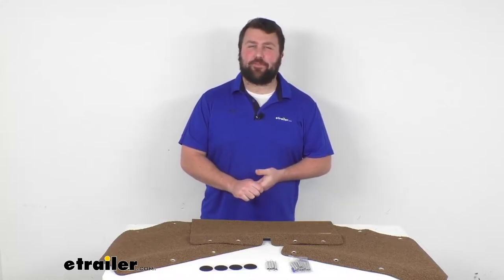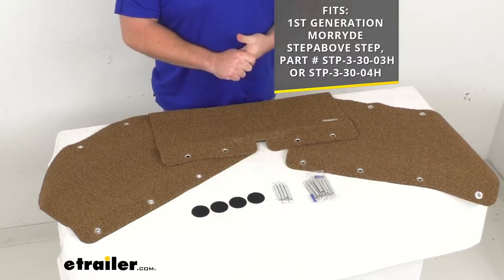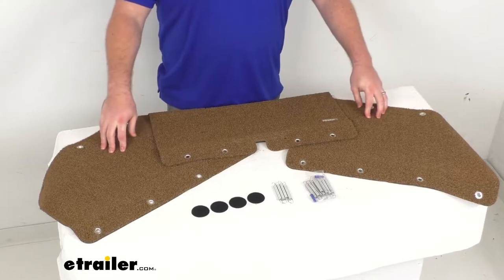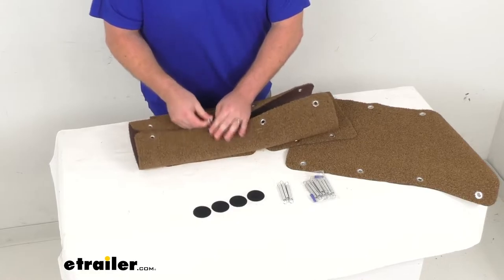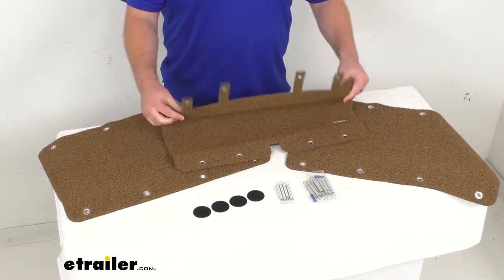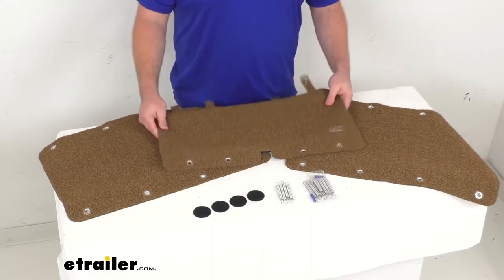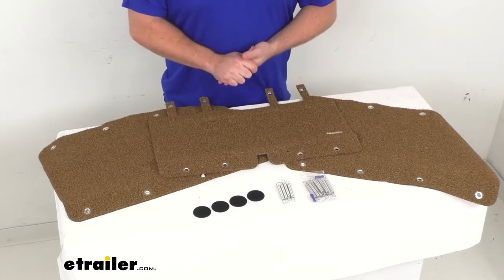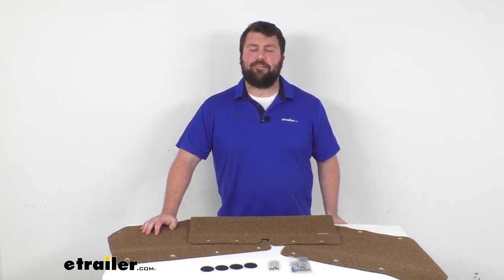Review of Prest-O-Fit RV Step Covers - Buckskin Brown 3-Piece StepAbove Step Rug Set - PR45MR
Hi there, I'm Michael with etrailer.com. Today, we're gonna take a quick look at this Prest-O-Fit 3-piece Step Rug Set. Now, this set is designed specifically for your 1st Generation MORryde StepAbove Steps. A very easy way to tell whether your StepAbove Steps are the 1st Generation or not, is that these 1st Generation steps have a removable pin to adjust and lock the legs in place, the 2nd Generation steps have a button that releases the legs for adjustment. So if you do have that 1st Generation with the removable pin, this set is going to work for you. These step rugs are 23 1/2 inches wide, so it's gonna give you plenty of room to wipe the dirt, mud, grass, other debris off your feet.

You are going to get three pieces here, so these bigger rugs are for your bottom two steps, very easy to get these installed, they will just wrap around your step. They include the zinc-plated steel springs that you'll just hook in place on one side and then stretch, hook in place on the other, that's gonna provide a tension to keep the rug in place. It also has a kind of the textured rubber backing there to help prevent it from slipping around, as well as these adhesive strips here that will allow you to adhere these onto the steps a little bit better, again, making sure that they're not gonna be moving around as you wipe your feet off. So the bottom two steps will have these two larger rugs, and then your top step has this rug that is specifically designed to fit into the openings for your top step on that MORryde StepAbove Step, so it is designed specifically for your steps. This is a nice heavy-duty outdoor turf, it has these strong bristle fibers to help remove any of that dirt from the bottom of your shoes or feet, easier than your standard turf.

This is a UV, mold, and mildew resistant material, so it is gonna last you a nice long time, hold up well for you. It is a buckskin color, so kind of a lighter brown, so it should do a good job of hiding dirt, so you really won't notice as dirt is accumulating, but they are super easy to clean, just hose them off and let them air dry, and you'll be ready to go. So you are gonna get the three rugs here, as well as enough springs to get them all attached in place. Very, very easy to get them installed and then to remove them for cleaning if you need to. But these should do a good job for your MORryde StepAbove steps, that 1st Generation, to ensure that you've got a nice place to wipe your feet off, so you're not tracking all that dirt and outdoor grime into your RV, helps to keep your floors a little bit cleaner.